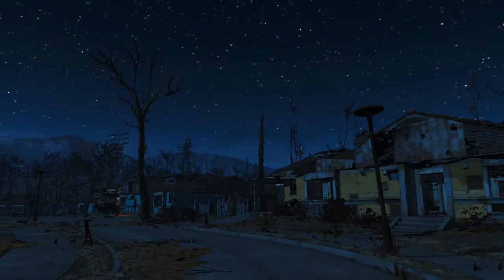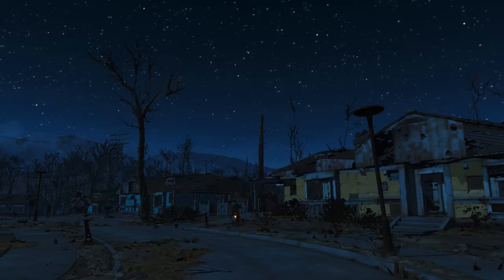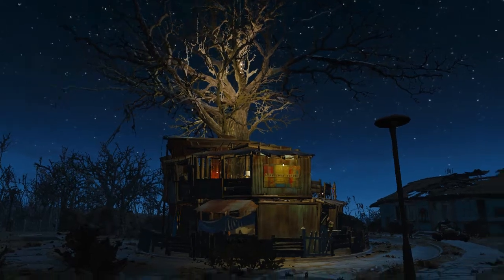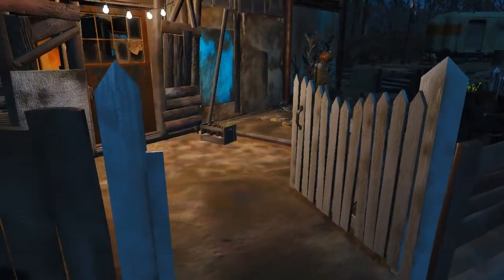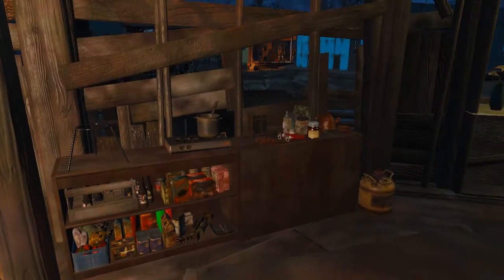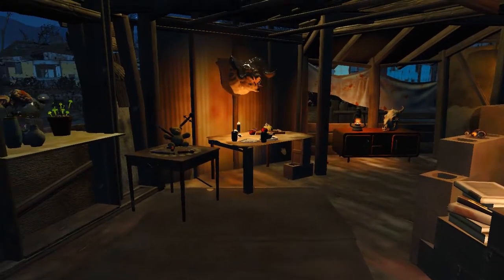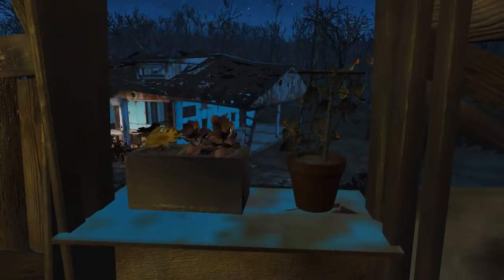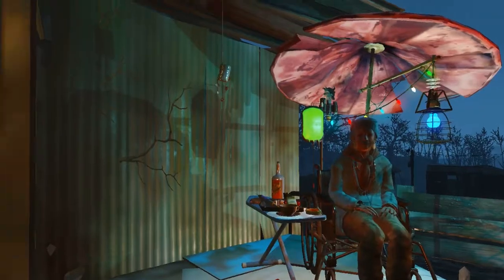Fallout Housing Tour - Mama Murphy's House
This tour of my Fallout 4 settlements focuses on just one building - home for beloved professional junkie Mama Murphy. This time I was plagued by technical issues but at least in the end I was able to put the video together.

I apologize for the non-stellar in-game quality but it was the best I could do with my current hardware.

Have a great day, vault dwellers, chosen ones, wanderers couriers and survivors.